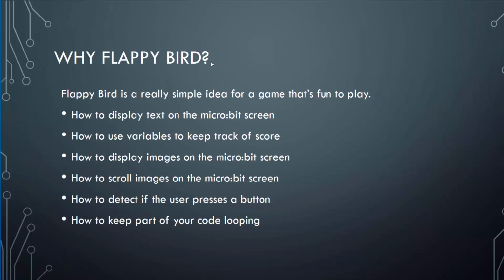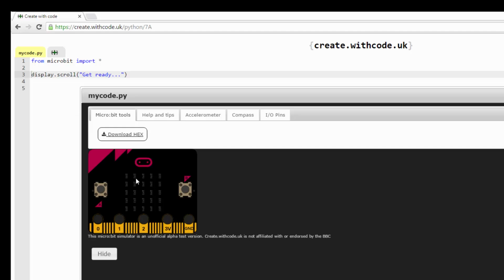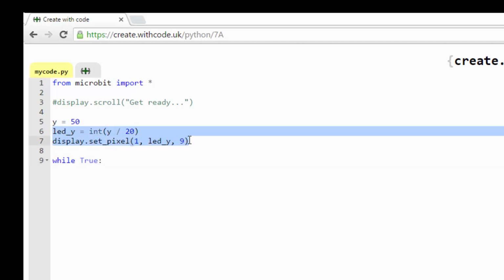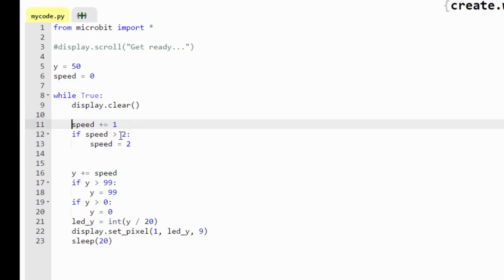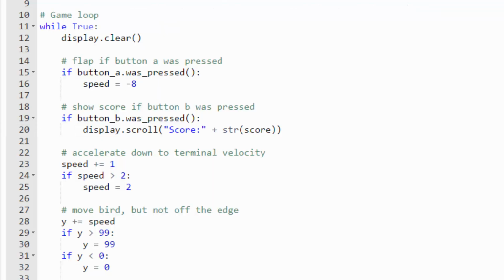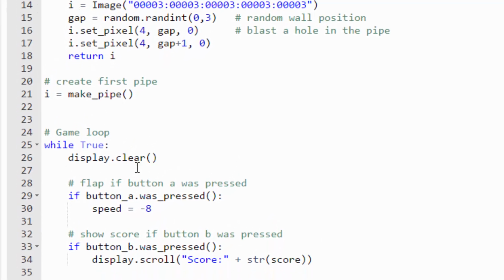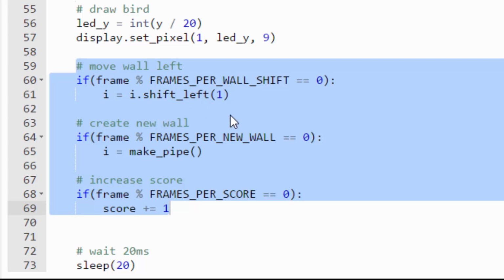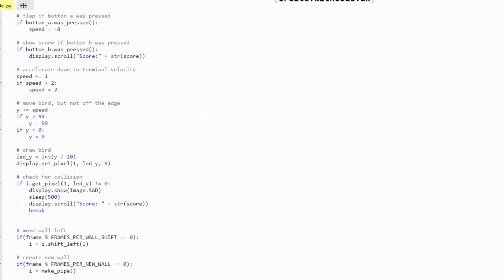BBC micro:bit Flappy Bird Game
This video is from a written tutorial by pddring. However, some of my students could not follow the written style so here is a video version. I hope it helps. which has a full code listing at the final step.